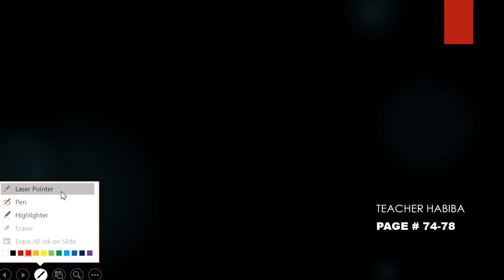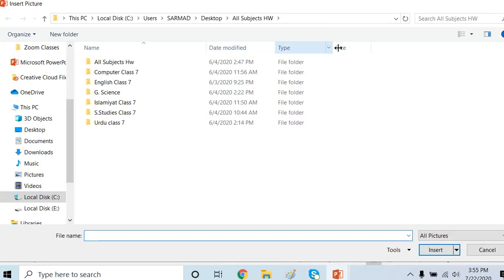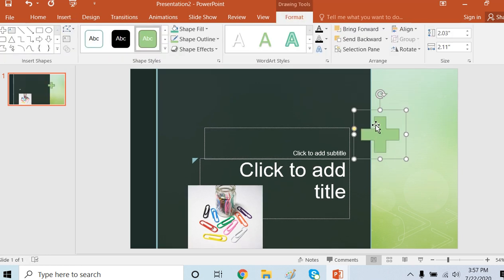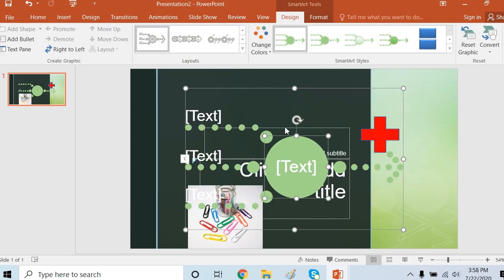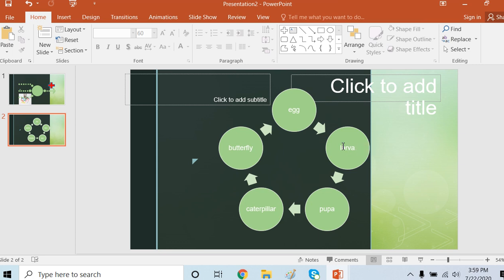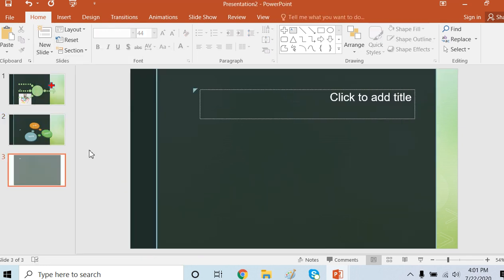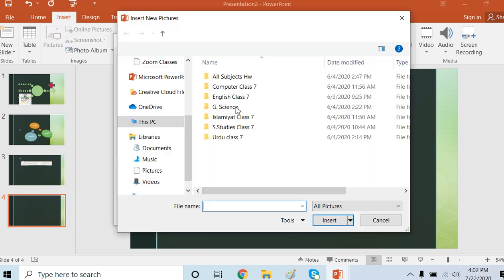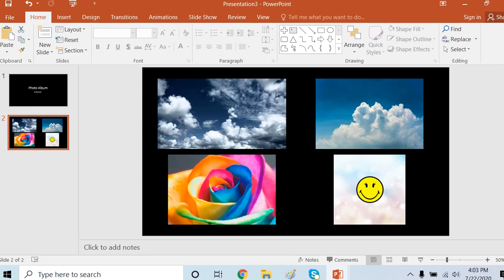Making Presentation Class 5 Computer Part 2